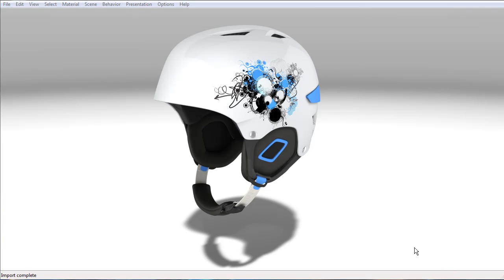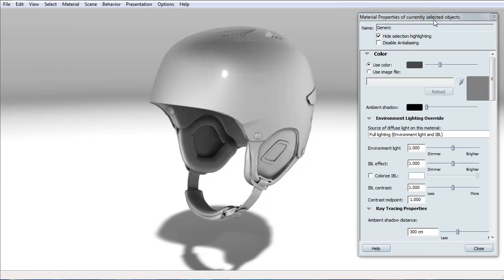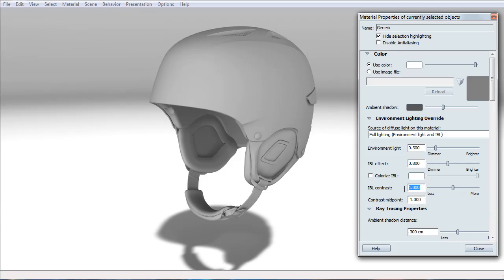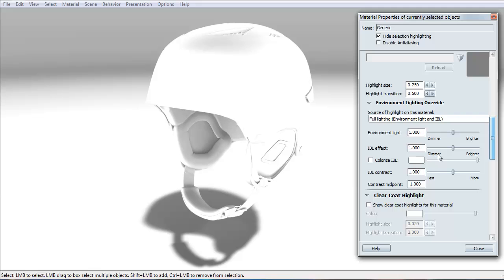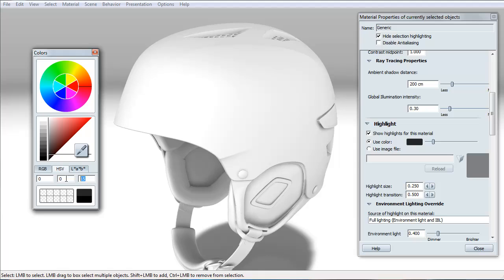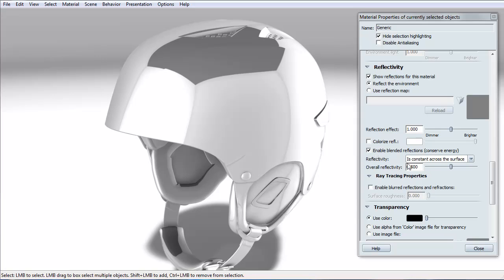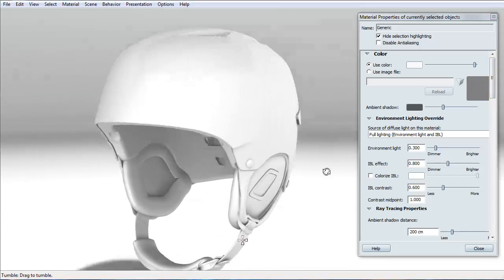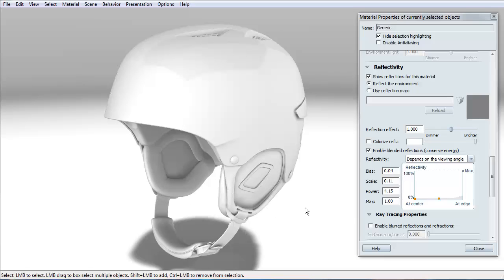Custom Showcase Materials - White Paint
Custom set up for a white paint material in Autodesk Showcase.  Credit : Kevin Richards